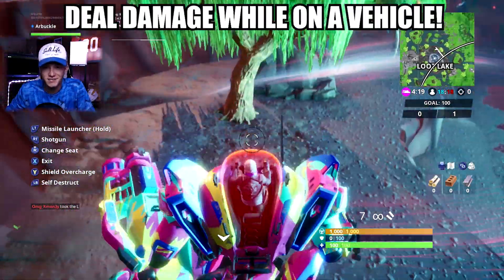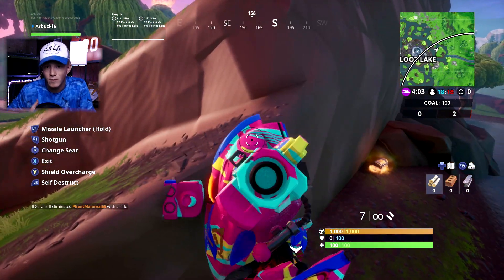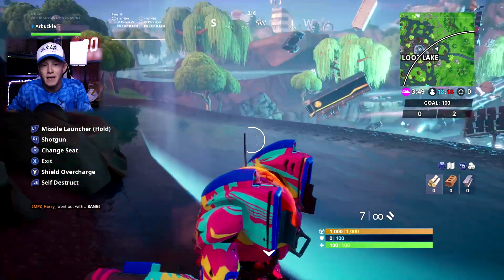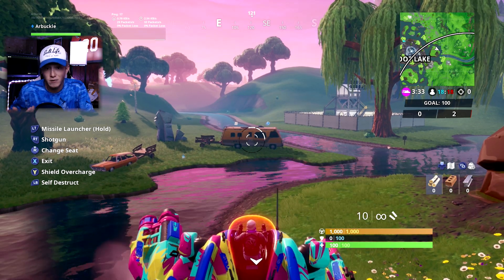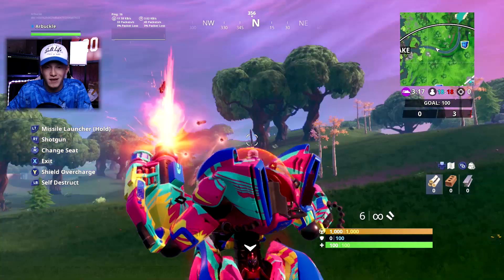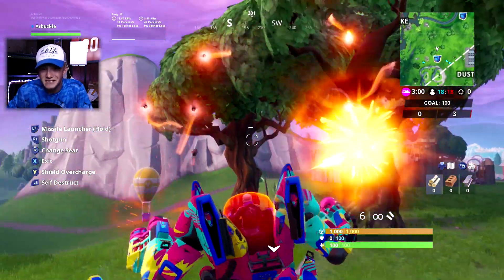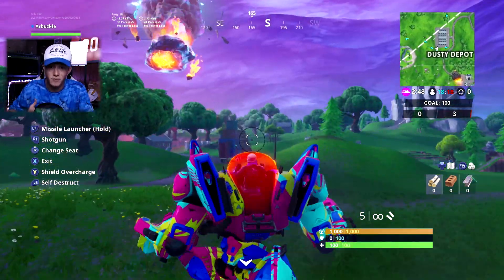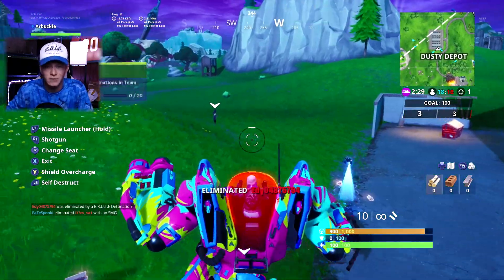"Deal damage to opponents while riding in a vehicle" FASTEST and EASIEST Way! (Fortnite Season 10)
102% 154K/150K

In this video, I show you guys how to complete the challenge "Deal damage to opponents while riding in a vehicle" in Fortnite Battle Royale Season 9.